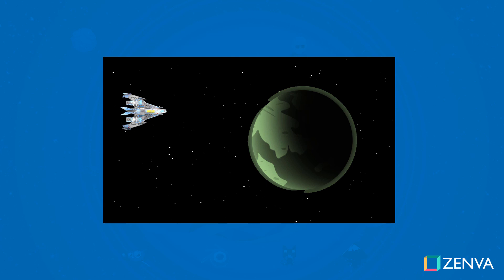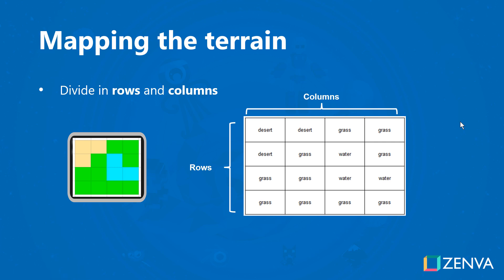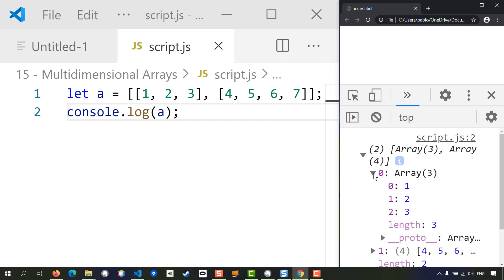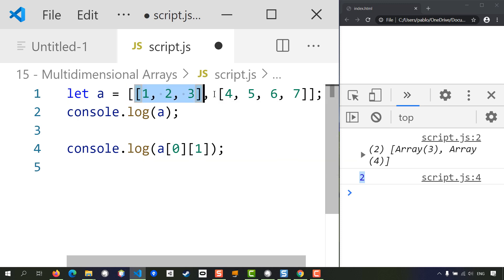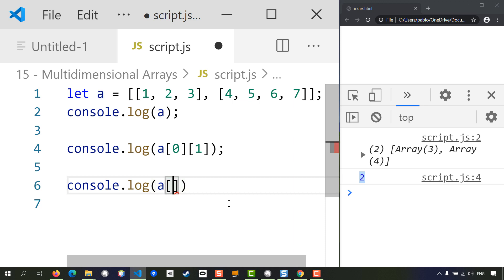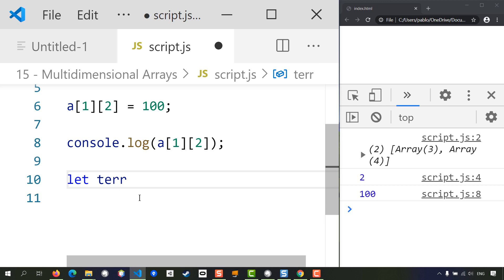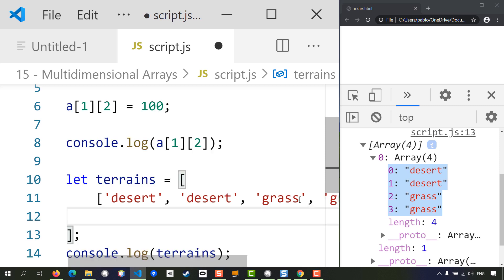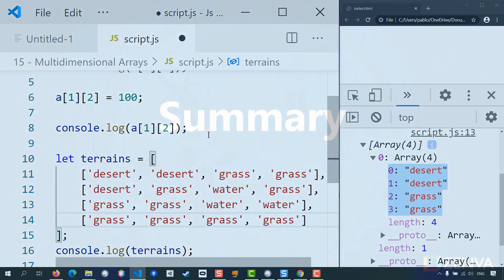Multidimensional Arrays - JavaScript Tutorial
TRANSCRIPT

Welcome to the Full-Stack Web Development Mini-Degree, the world’s leading approach to go from beginner to professional web developer. This project-oriented curriculum begins by covering the foundations of programming and web development. You’ll learn to create responsive and interactive websites as you get familiar with the basics. We’ll then move on to the server-side and introduce Node.js, Express, Mongo and other frameworks. You’ll be building webapps, REST API’s and scripts.

Following the server-side, we’ll delve further into front-end, this time covering modern frameworks for creating robust applications such as React and Angular. You’ll learn how to integrate these projects with Node.js back-ends and API’s. Important tools such as Git and Github, and the deployment process to popular platforms such as AWS, Azure and Heroku, will be covered in detail as well.